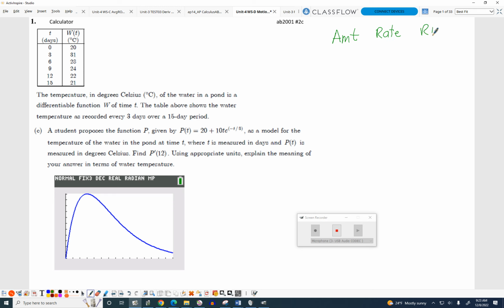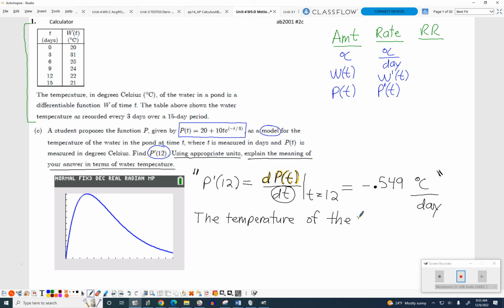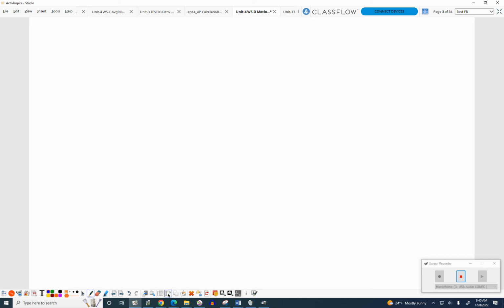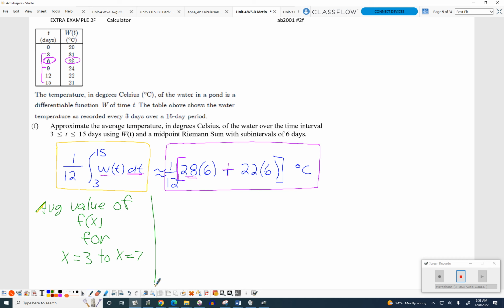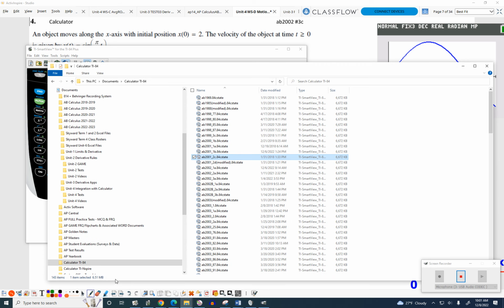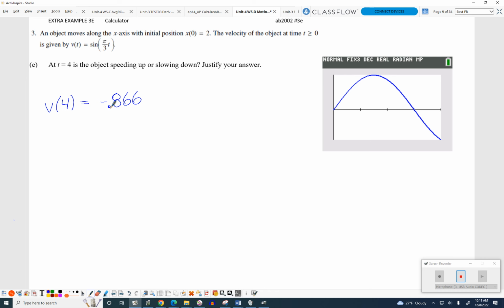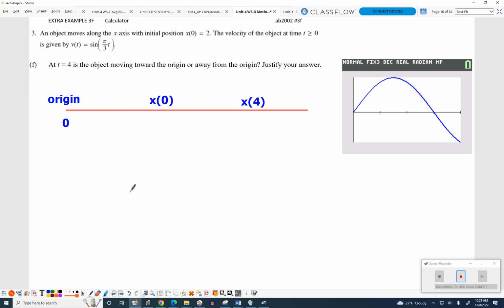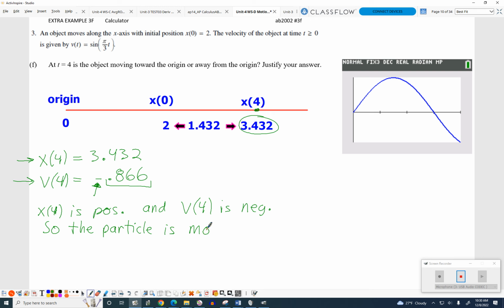Day 4 4A Unit 4 WS D Motion & fnDeriv 11 Jan 2018 44